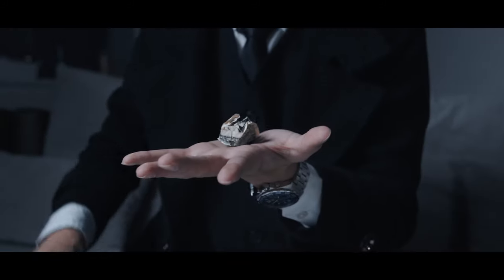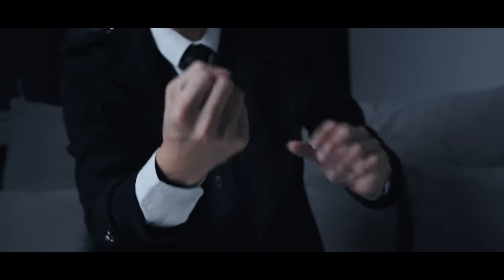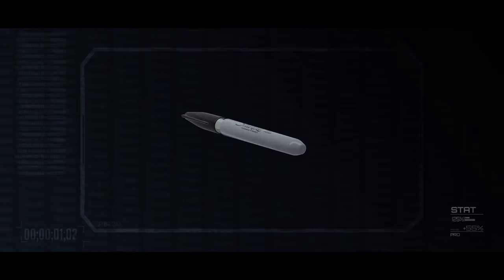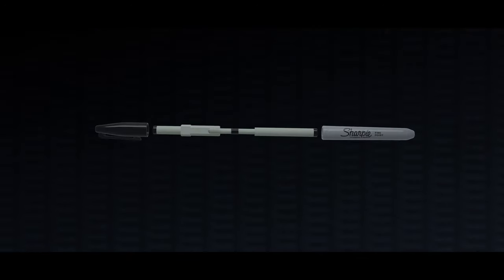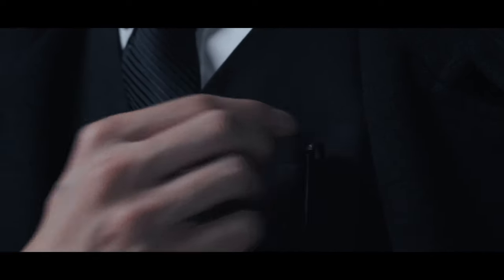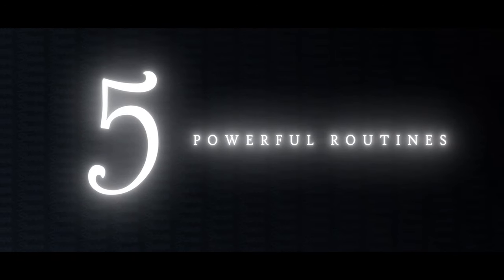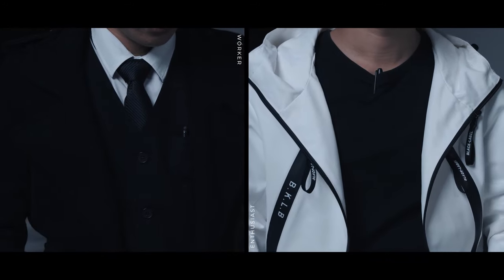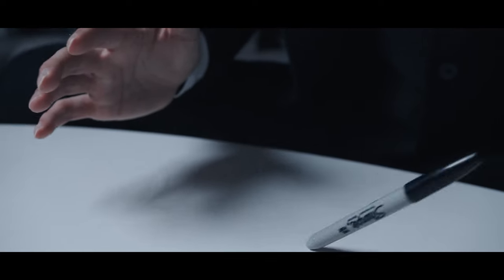REEL SHARP (Gimmicks and Online Instructions) by UDAY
Welcome to REEL SHARP by Uday Jadugar! This highly crafted pen reel hides in plain sight and can produce some of the most mystifying and magical effects ever!

REEL SHARP uses strong Kevlar thread and is extremely easy to use. Rethreading and replacing IT is a breeze! Comes complete and ready to go out of the box. Also included is a detailed tutorial teaching multiple effects, hook ups and instructions on how to rethread if needed.
STRONG KEVLAR THREAD
EASY HANDLINGS
NEW EFFECTS
FULL TUTORIAL
REPLACEMENT IT AVAILABLE